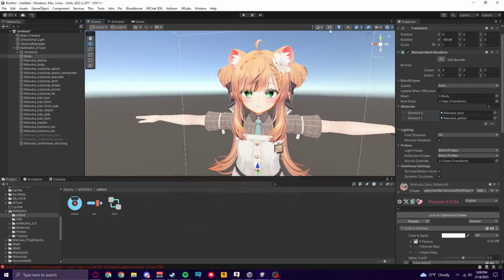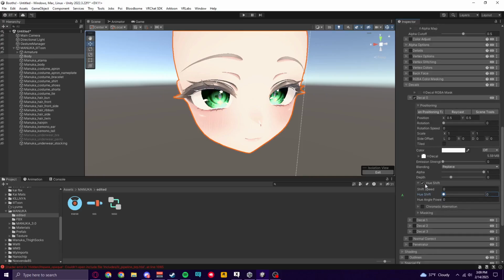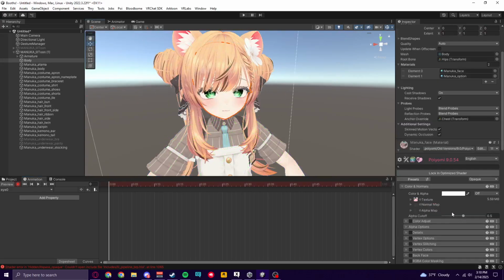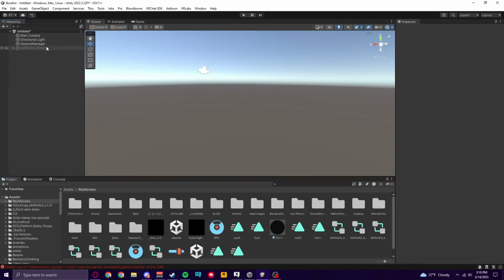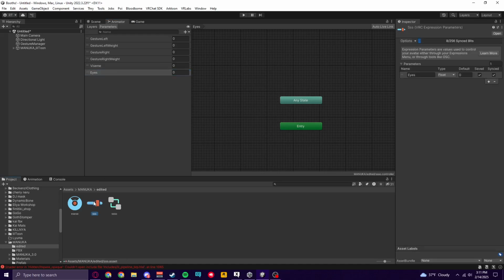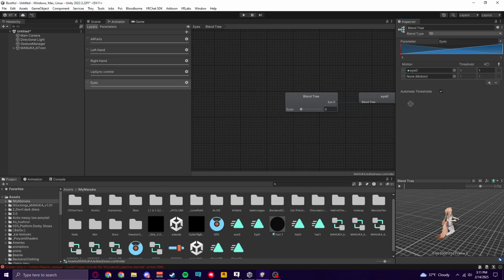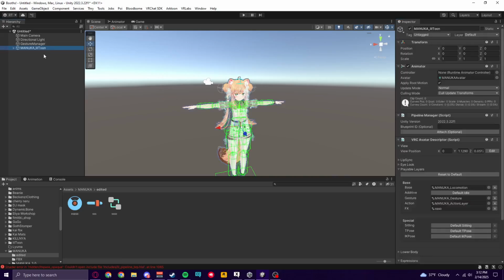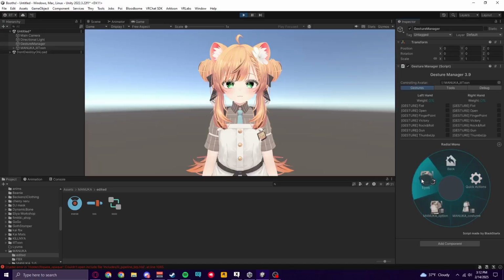How to: Create Hue shift for Vrchat Avatar (In under 5 Minutes)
Sorry for the low microphone volume, captions are available in english and spanish.